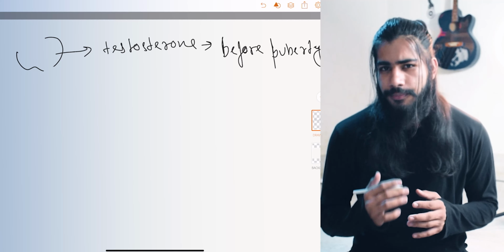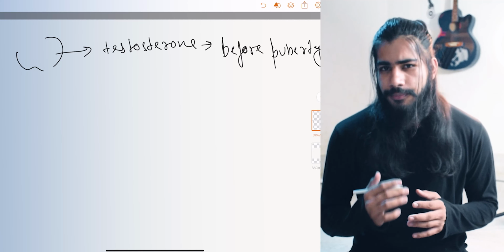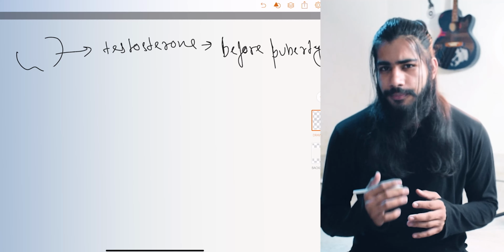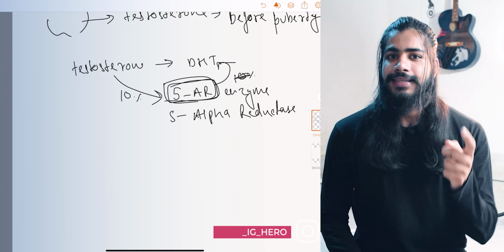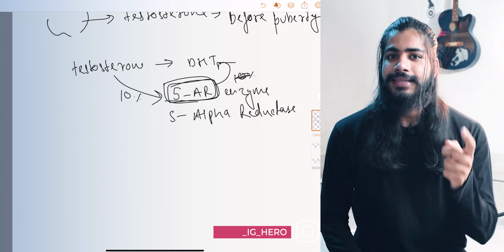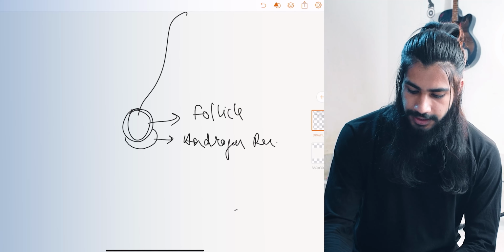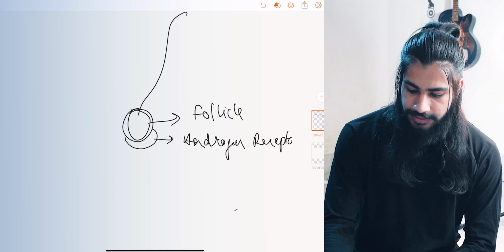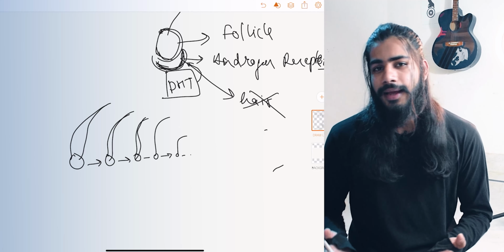DHT and HAIR LOSS - How to Prevent Hair Loss